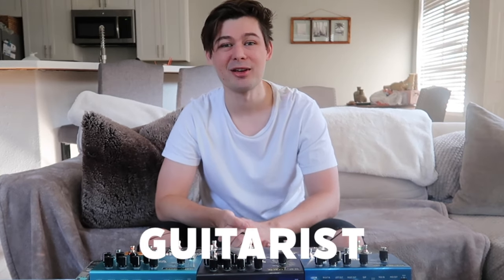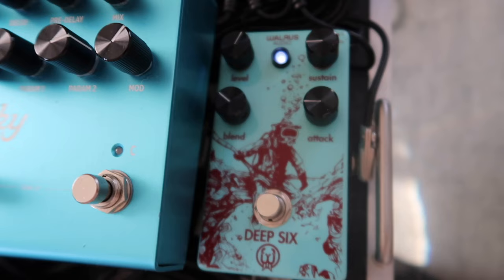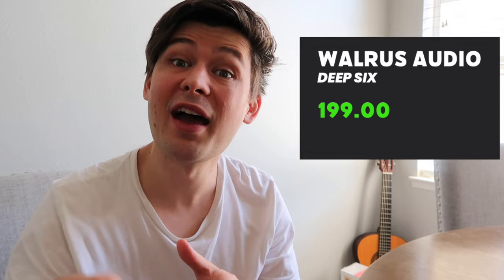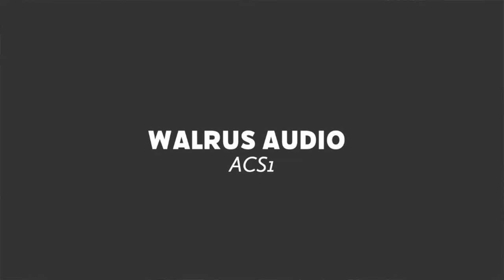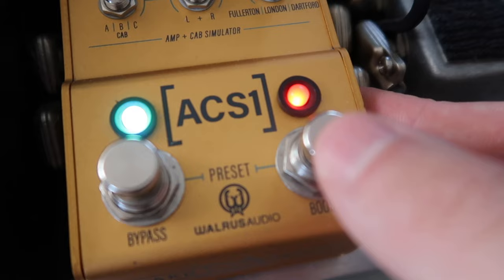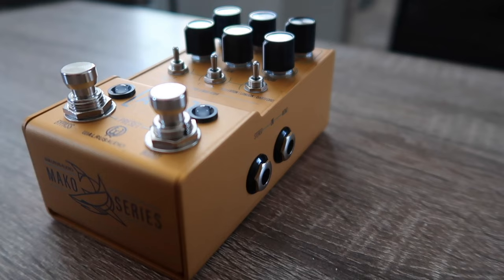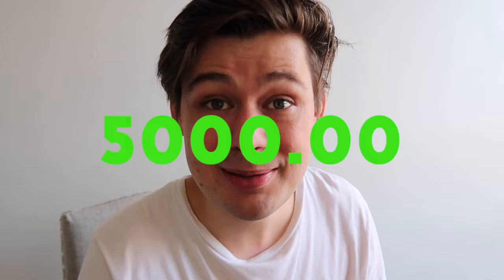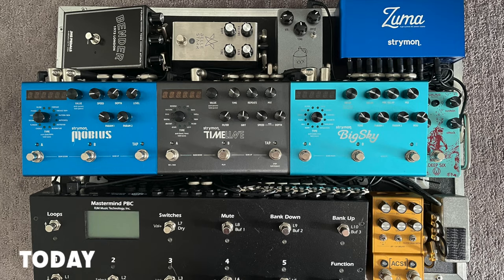Pedalboard Rig Rundown 2023 + How Much It Cost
My 2023 Pedalboard Rig Rundown, and How Much It Cost!

Welcome to my 2023 pedalboard rig rundown! I'm excited to take you through my carefully designed setup tailored for pop, pop-rock, worship, and the occasional country gig. In this video, I'll be showcasing each pedal in my chain, sharing my thoughts, and revealing how much this setup costs. This is seriously the best pedalboard I've ever created. There are limitless tonal capabilities and I feel inspired by it every time I play.

While the investment may seem steep, I've been building this board over time, and it has become an invaluable tool in my music journey. As a guitarist, I truly appreciate the inspiring tones and creative possibilities it offers. Whether you're a touring musician or just passionate about crafting great sounds, this video will give you insights into the world of premium guitar gear.

I'd love to hear from you! Share your thoughts, experiences, and what's on your own pedalboard in the comments below.

Chapters:
0:00 My 2023 Pedalboard
0:33 Walrus Audio Deep 6 Compressor
1:39 JHS Bender Fuzz
3:05 Jackson Audio Belle Starr
4:18 JHS Moonshine Overdrive
5:41 Strymon Mobius
7:12 Strymon Timeline
8:58 Strymon BigSky Reverb
10:44 Walrus Audio ACS1
11:51 RJM Mastermind PBC
13:33 Strymon Zuma
13:52 Custom Cabling
14:24 Brady Cases Flatboard
14:52 Routing Matrix
15:08 Cable Management
15:15 Hard Case
15:39 Is It Worth It?

Gear:
Fender Telecaster w Elliott Telewacker Pickups
Fender Stratocaster Standard
Gibson Les Paul Standard 2008
Gretsch White Falcon G6139T - CBDC
Walrus Audio Deep Six
Jackson Audio Belle Starr
Fulltone Full-Drive 2 Mosfet
Neural DSP Quad Cortex
Strymon Mobius
Strymon Timeline
Strymon BigSky